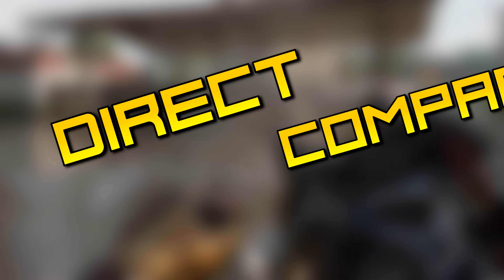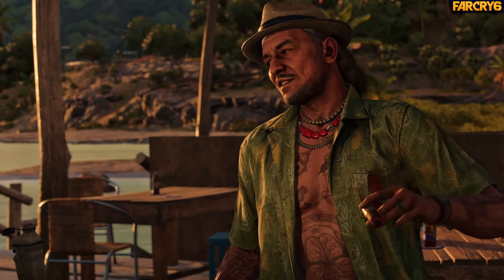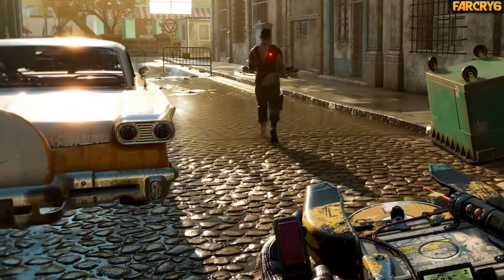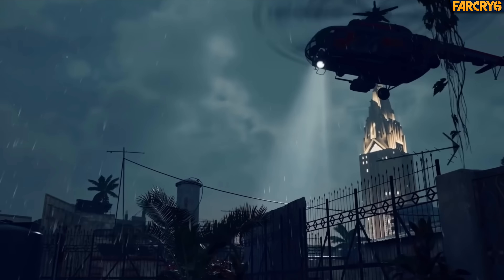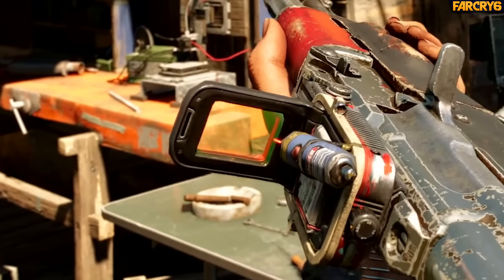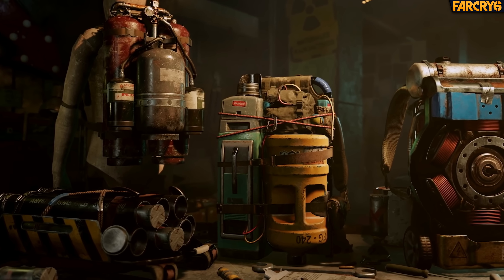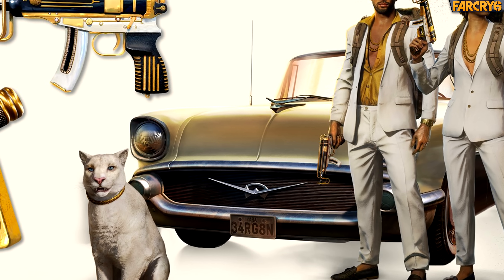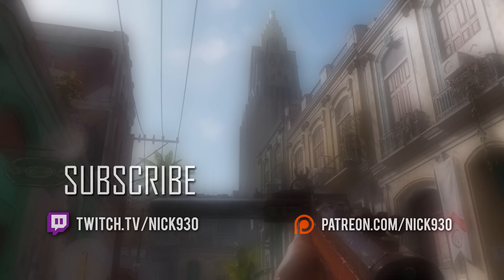Far Cry 6 [Trailer] vs Far Cry 5 | Direct Comparison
Direct visual and feature comparison of the recently released Far Cry 6 gameplay trailer and the previous mainline entry, Far Cry 5

Want to learn more about Far Cry? Check out a quick rundown of the series